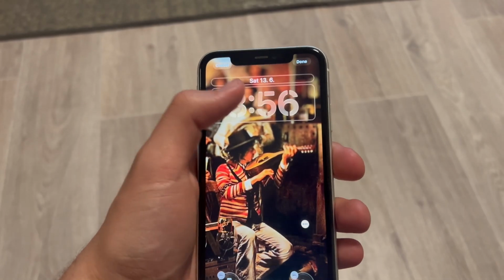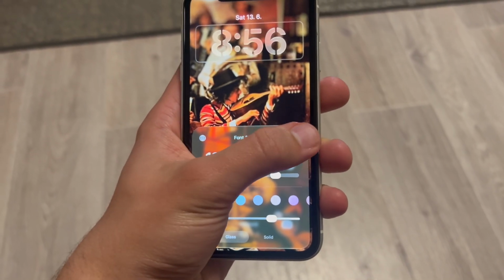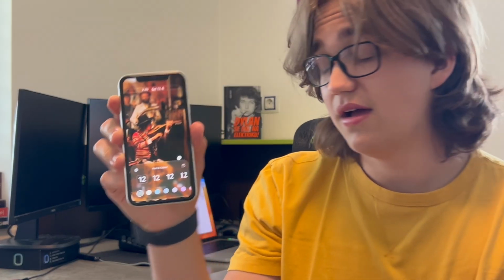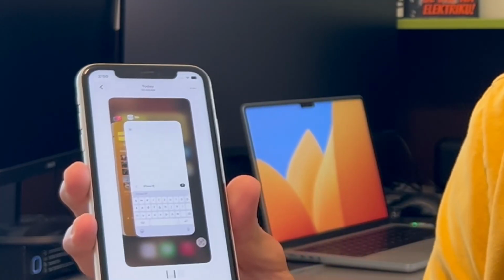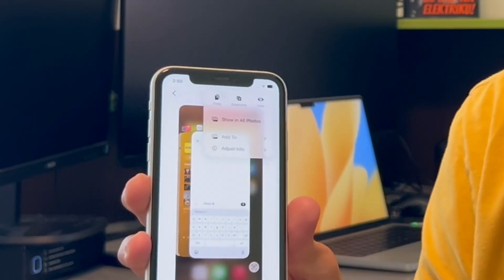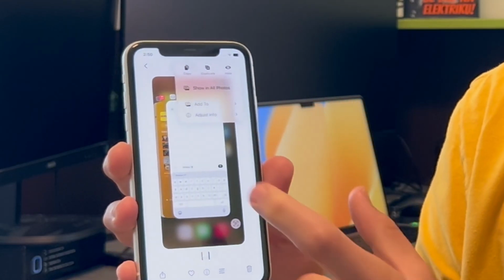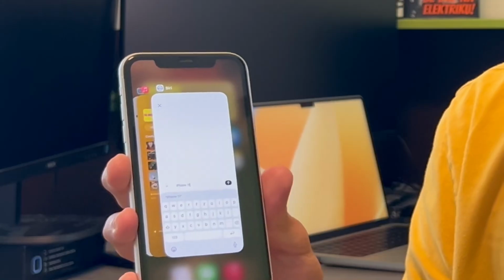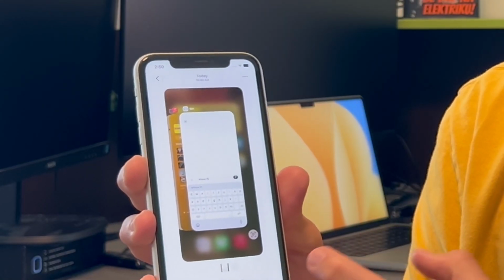iOS 27 did not fix my problems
iOS 27 is out, and I want to look at problems from iOS 26 if they are still in iOS 27. And it ended up being yes. There are new problems in iOS 27 that I have. But overall, stability updates and refinements in new update is good. And I spoke about the rumours before WWDC how I was afraid of that and they ended up being true as well.